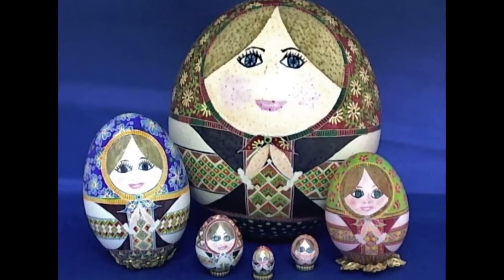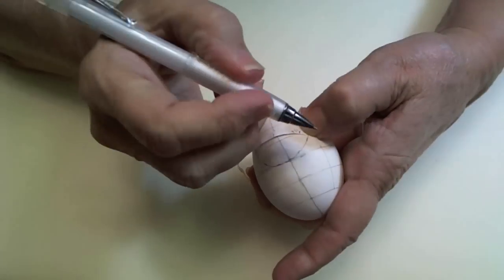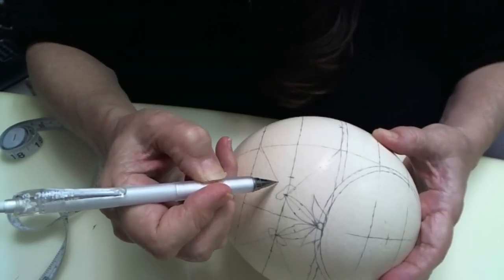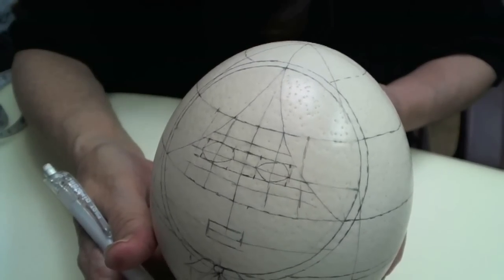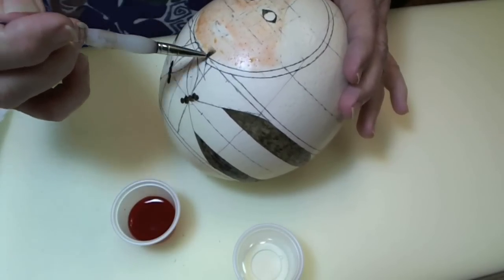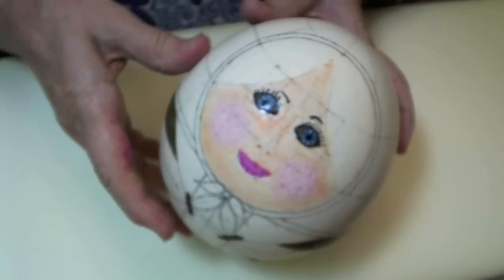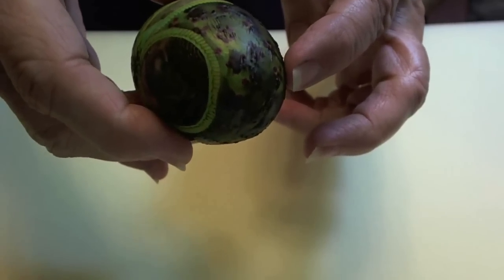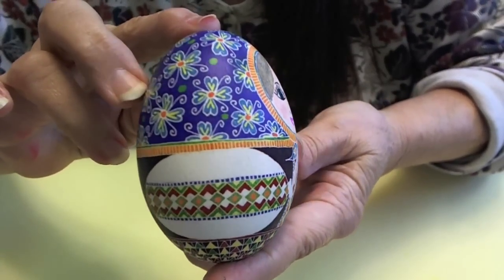Learn How to Create Pysanky Baba Eggs - Matryoshka, Babushka, Russian Nesting Dolls Easter Ukraine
demonstrates how to create egg art. You will learn how to create a "babushka egg" or "baba egg"- inspired by traditional Matryoshka or Russian nesting dolls. You will also learn how to apply india ink to your eggs, fix wax mistakes with goof off and a razor blade as well as help prevent small wax circles and beads from coming off the egg while dyeing. Music by the very talented Kevin McLeod